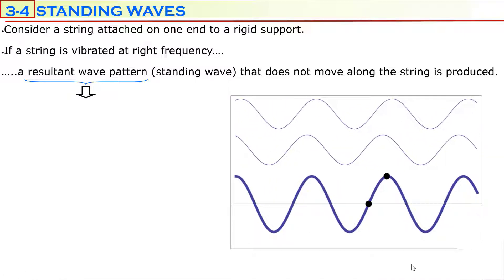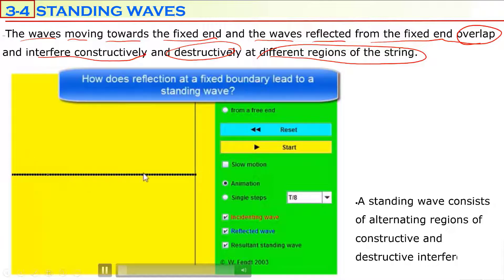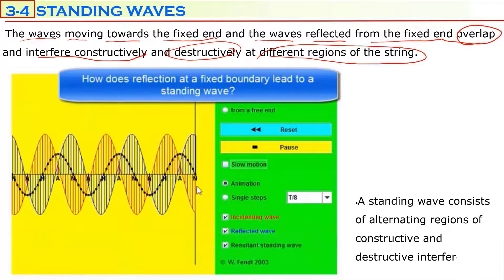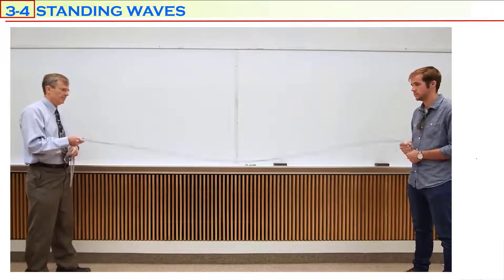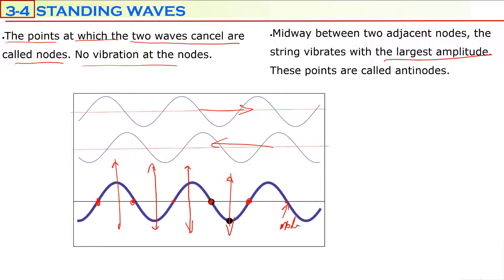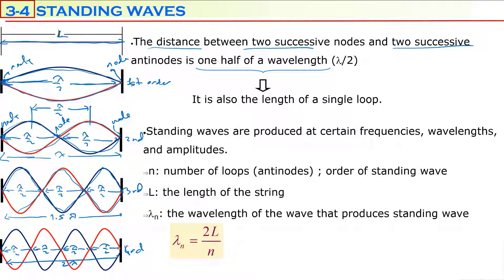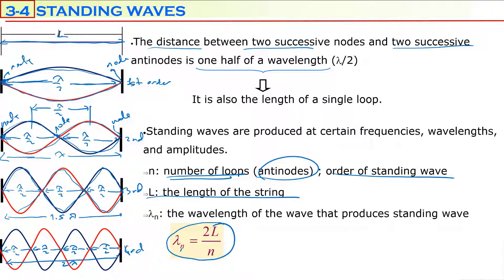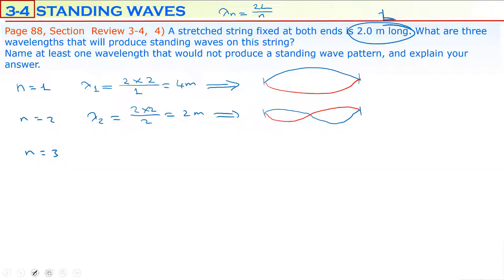Standing Waves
What is a standing wave?
How does standing waves form?
What is a node?
What is an antinode?
What is a loop?
At what wavelengths does standing wave form?